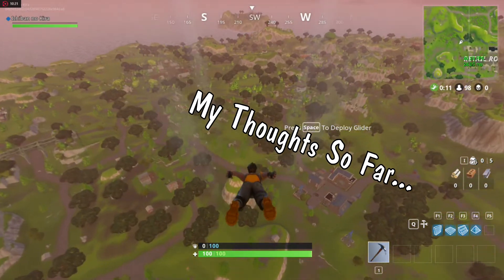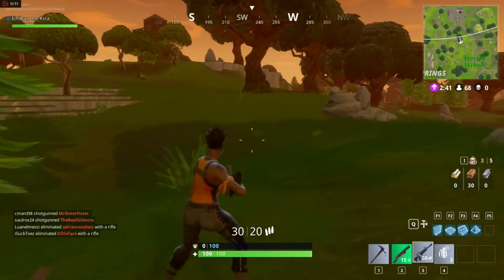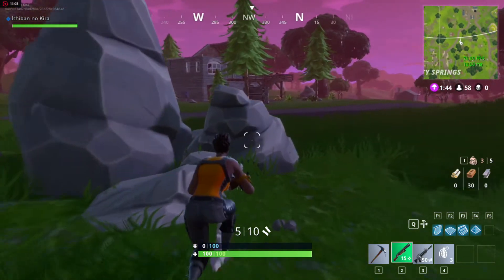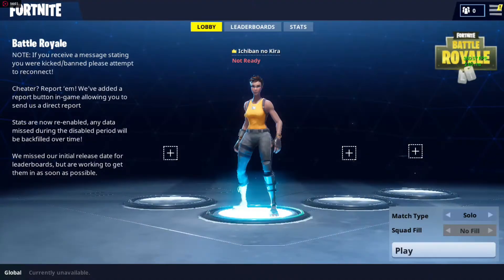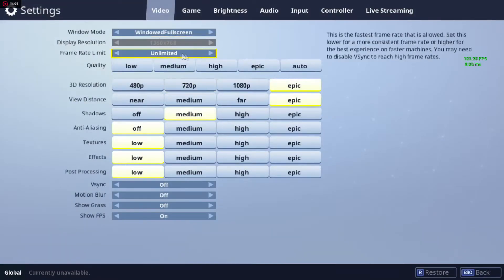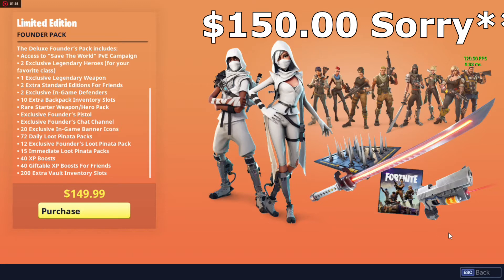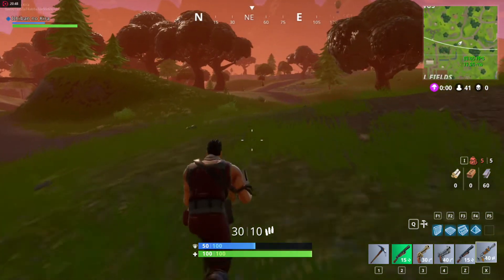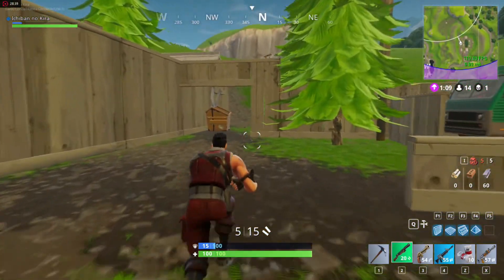My Thoughts on Fortnite's Battle Royale (REVIEW)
I know I am a little late to the party. However, I have a little bit of a different idea about Fortnite and how its launching. I know you will not be disappointed.

Curb your enthusiasm theme

The Following may include commentary that is considered insensitive or offensive. It is not the intention of the broadcaster/speaker to spread hate to a specific person, group, party, or entity. This commentary is made solely for parodic effect and shall be treated as opinion based comedy. It is for this purpose that any instances of my right to use footage, pictures, gifs, etc. will be obtained and used. In any particular case or request that material be removed will be honored if contacted directly via direct message. Any attempts to silence my voice by striking down this video will result in retaliation to the full extent of the law. Any inherent attempt to do so will be considered perjury under United States Federal Law.  I am prepared to fight for my freedom of speech. Are you?

 "False Advertisement: World of Warcraft"